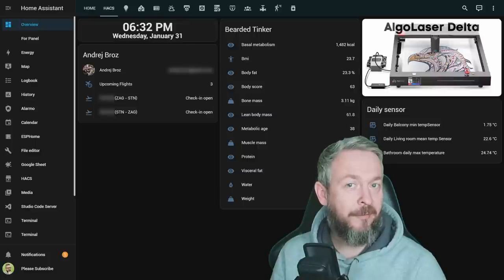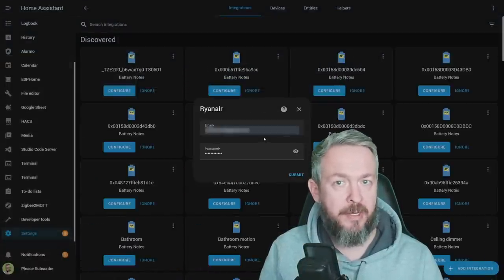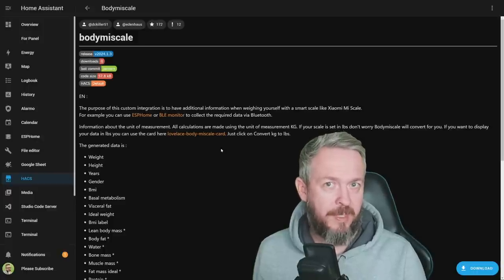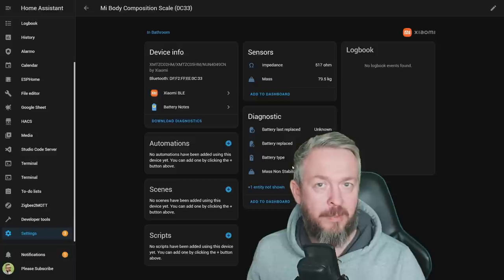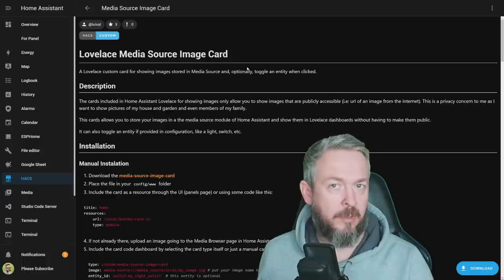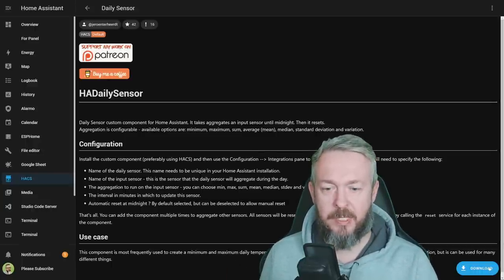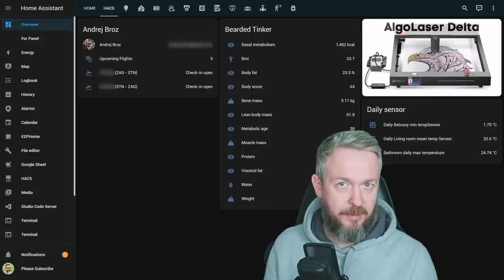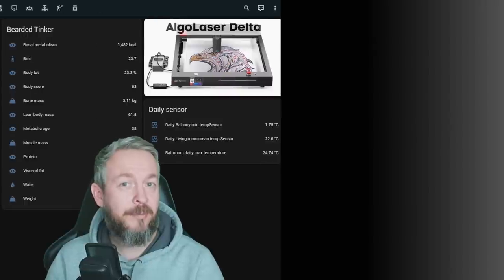Some more HACS components for you to enjoy!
Time to check some more HACS integrations. These time we have 5 of them - track your flight info with Ryanair integration, get more data out of Mi Scale and similar devices, display local photos in UI and more...

00:00 - Marker 1
00:17 - Ryanair integration
03:19 - Body Mi Scale
08:05 - Media Source Image Card
10:30 - Daily sensor
13:40 - Digital clock
14:56 - Final thoughts

Have fun!
Bearded Tinker
👕☕Awesome merchandise? Sure - here it is!
📣Follow me on other platforms📣